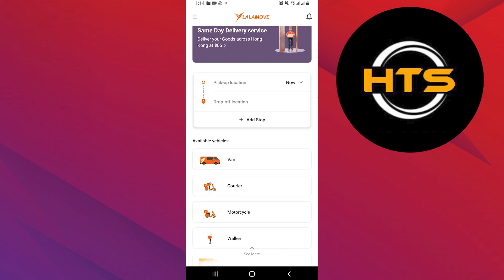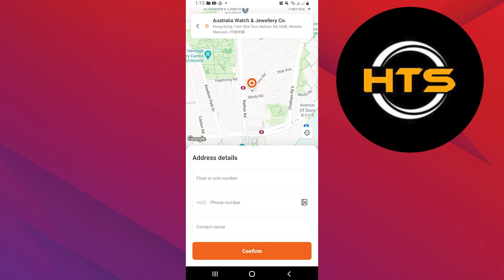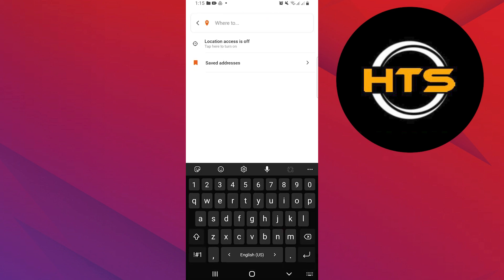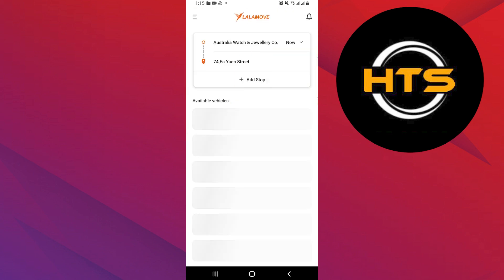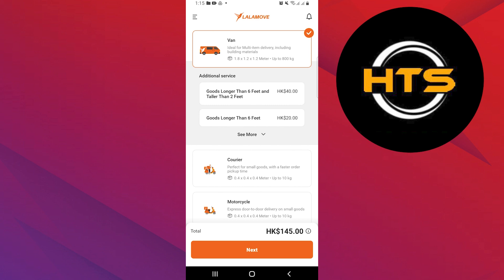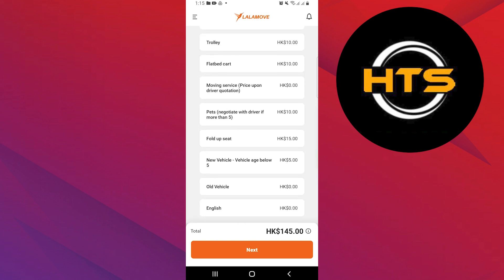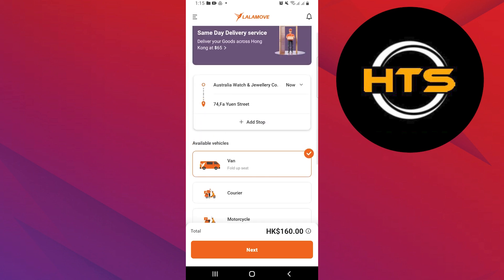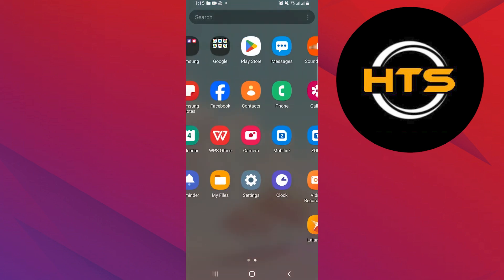How To Use Lalamove App For Delivery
Hey everyone! Welcome to this how to book lalamove for pickup video tutorial.

If you want to know how to book lalamove for pick up 2023, how to book pick up in lalamove and how to use lalamove to pick up items, this video is for you.

In this video, we will show you how to book lalamove delivery and how to book lalamove pick up.

The steps on how to use lalamove for delivery and how to use lalamove delivery is easy.

After watching this video, you will find out how to use lalamove delivery app and how to book for lalamove.